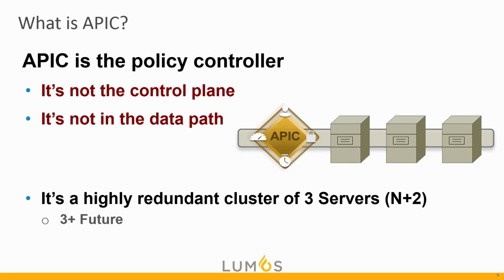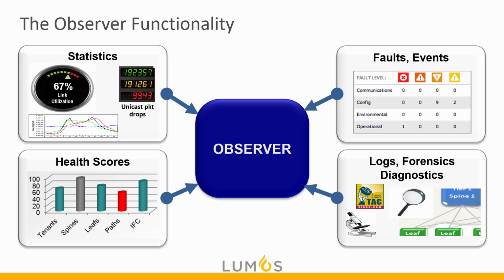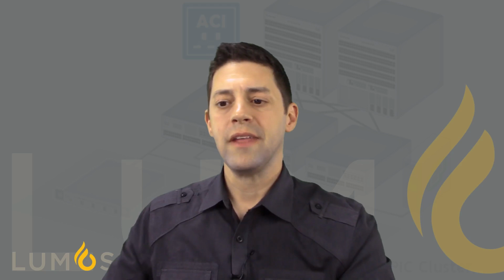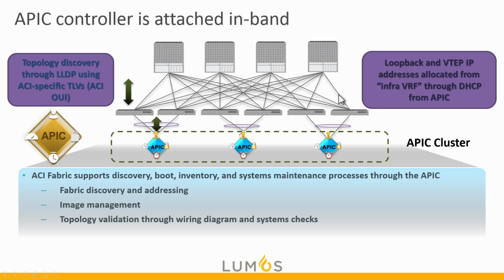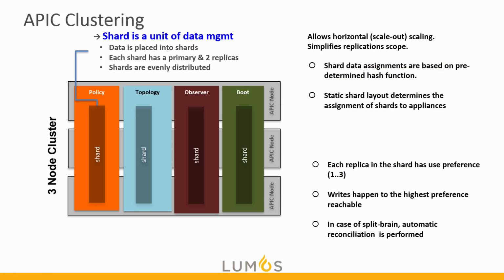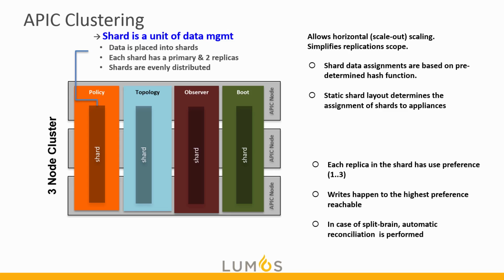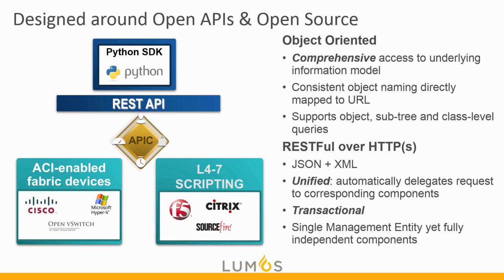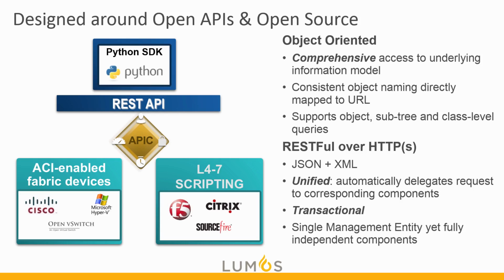Module 03 Part 1 APIC Controller